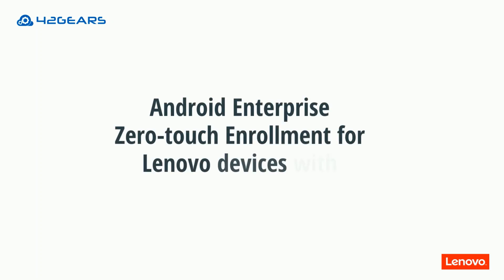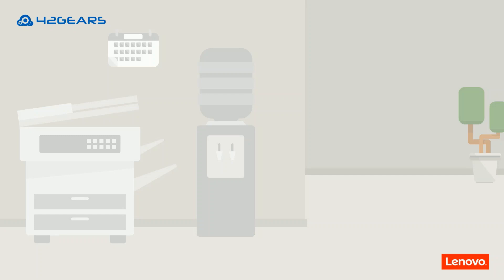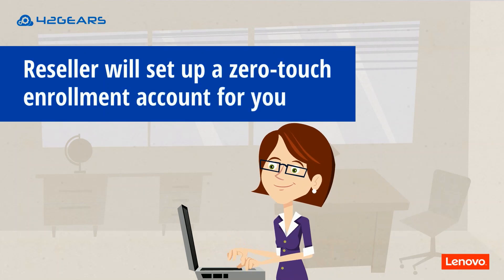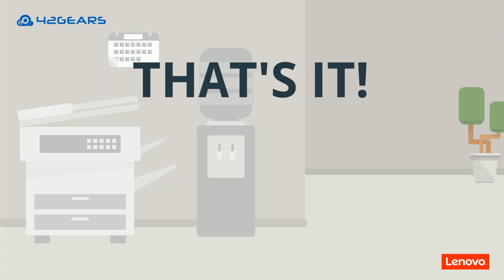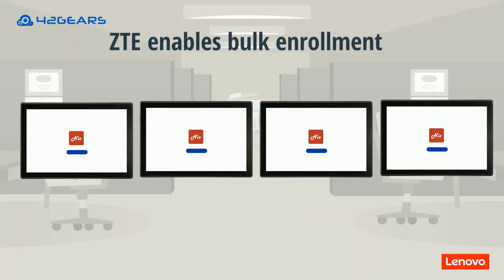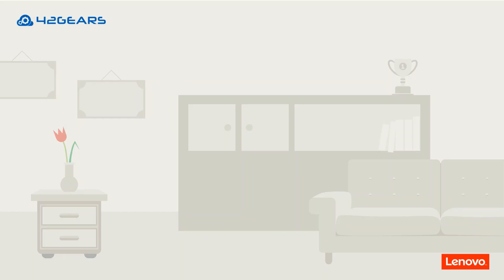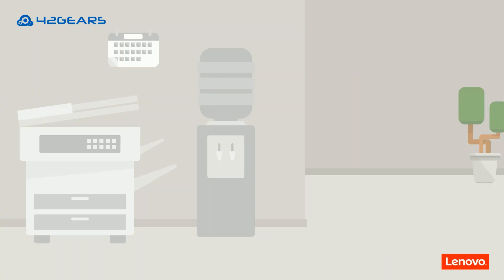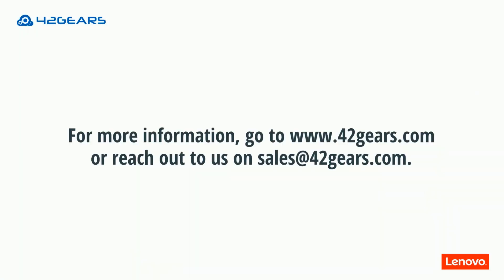Android Enterprise Zero-touch Enrollment for Lenovo Devices with SureMDM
Android Enterprise Zero-touch enrollment from Google allows IT admins to
configure and deploy enterprise-owned Lenovo Android devices easily. It presents a secure way for IT admins to provision such devices so they can be managed using SureMDM as soon as they are out of the box.